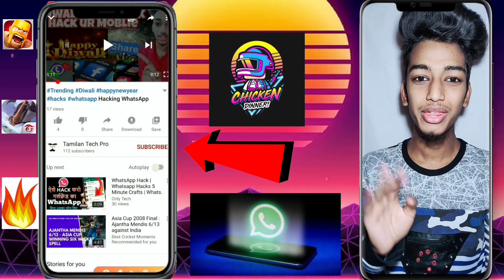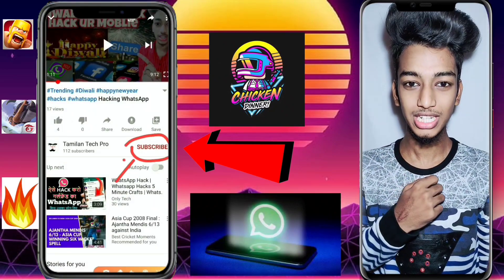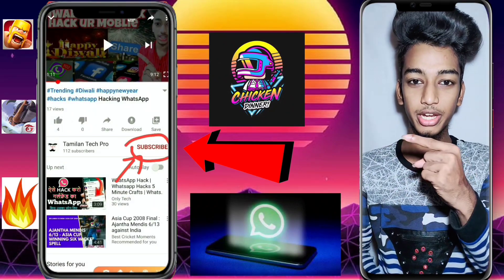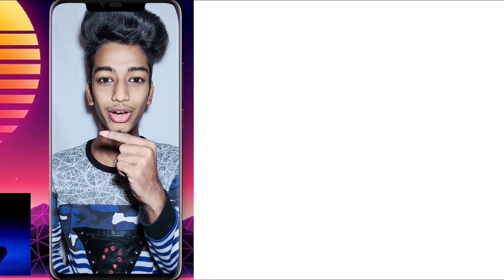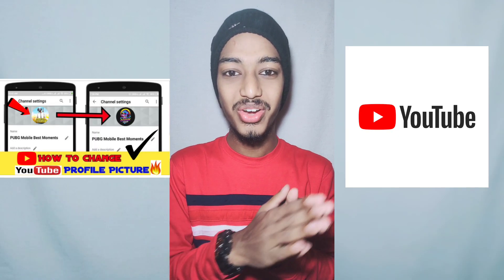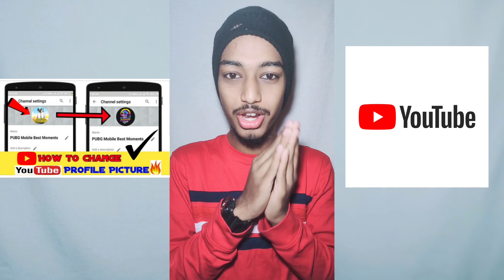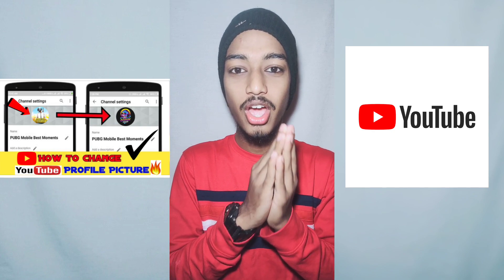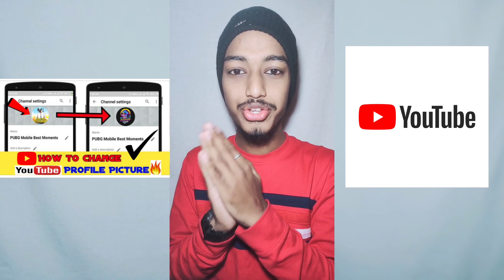🤩How to Set Youtube Profile🔥Picture on Android🧐and ios 2021🔥||Youtube New Update|| Live Proof❤️Tamil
🤩How to Set Youtube Profile🔥Picture on Android🧐and ios 2021🔥||Youtube New Update|| Live Proof❤️

I hard to Make a Video always support you benninger YouTubers
I think u link to watch my videos
Support me I always make gud  video and very usefull For u

*Verify Your Account on YouTube in Tamil | Custom Thumbnail Problem Part 1

*How To Create And Add Custom Thumbnails on YouTube in Android Part 2

*How to change profile picture on 2020 on YouTube Tamil

*HOW TO ADD YOUTUBE CHANNEL OWN Description about channel

How to create playlish setting for youtube

How to set YouTube channel brand and watermark

How to make a endscreen free template

How To Check Monetization Status in New Studio Beta in Tamil

*How to create YouTube channel art and banner in Tamil

*Tamilan Tech pro intro video in Tamil

*How To Create A YouTube Channel in Tamil

*How To Properly Upload Videos To YouTube

*How to delete unwanted YouTube channel

*How to delete YouTube upload vidos

Tamilan Tech pro

தமிழ்.

channels is All About Youtube, Google Adsense, Android App, WhatsApp news,tech news, history about Now,YouTube news, secret Android apps, Video Editing, programs,Tutorial In Tamil, All the videos uploading in this channel is on regional Tamil language.

This is a tutorial on how to make a youtube channel for beginners In this video, i'll guide you through the process of creating an account and even show you how to upload a video along with channel art. If you found this video useful Iam making video  for you iam Always with u

My Motive Behind creating this channel was to make Easy to Understand, Tutorial Videos in Tamil, and Get Latest Updates in Tamil

If you have any questions please do drop us comments